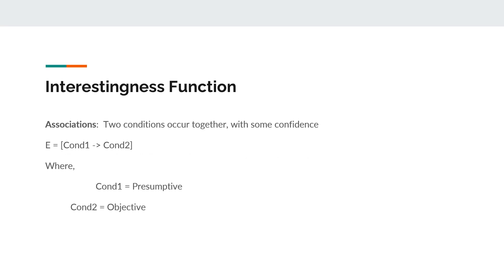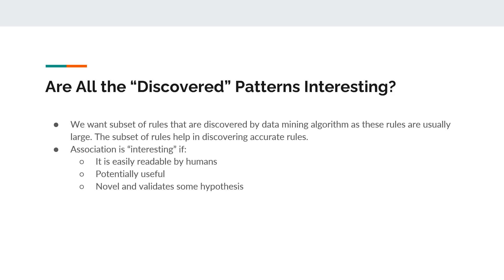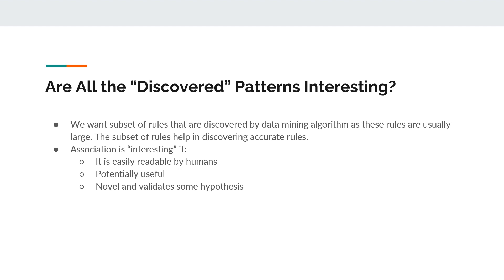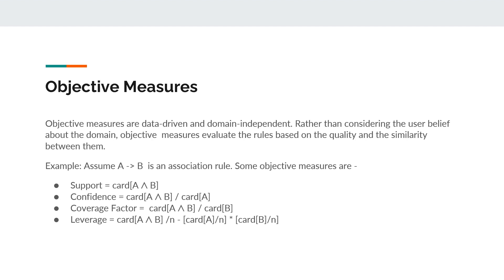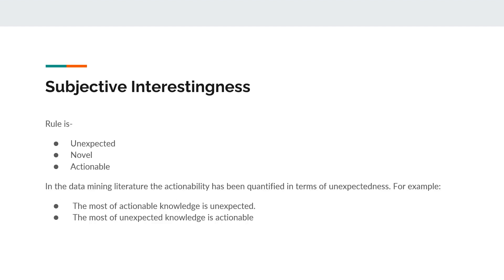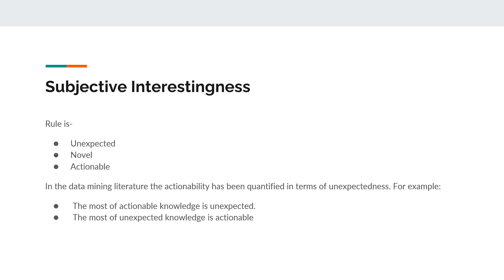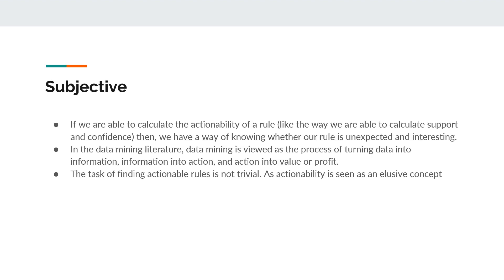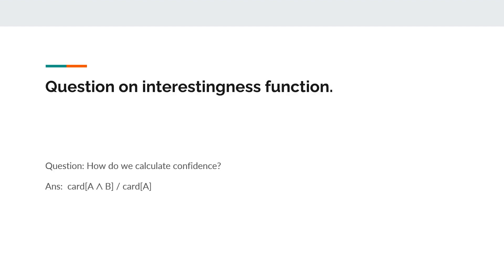L07_05_Interestingness_Measures